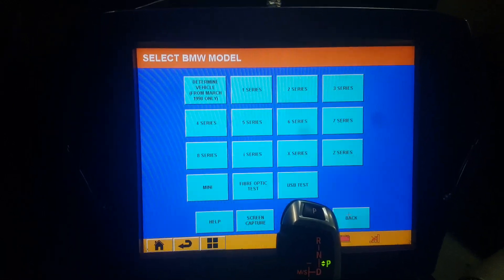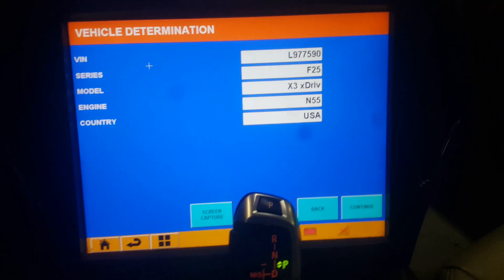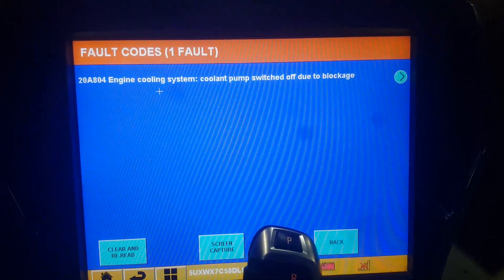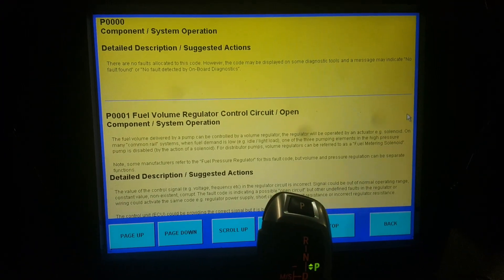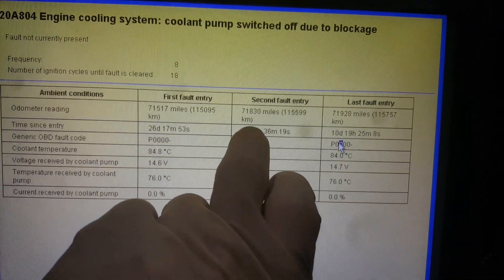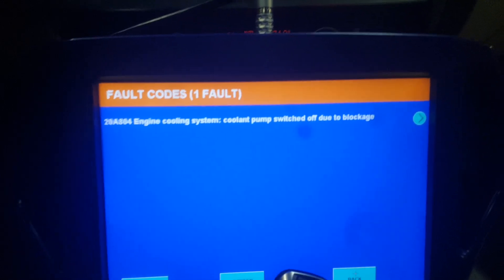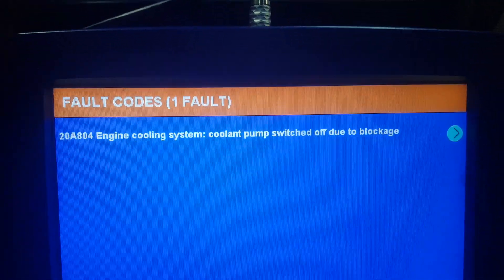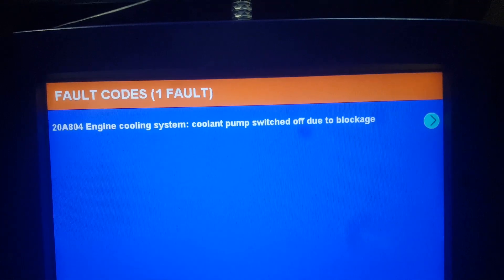How to Fix 20A804 BMW Coolant Pump Switched off Due to Blockage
And this video I go over what it means if you have diagnostic trouble code 20A804 engine cooling system coolant pump Switched Off due to blockage.

Electric water pump on Amazon

Typically what this code means is that the electric water pump on the BMW is binding there for the engine's computer has opted to shut off power to it to prevent short-circuiting. If you have a diagnostic trouble code 20A804 it took Lee means you have a bad electronic water pump.

 618257
Vehicle Application:
2011 535i xDrive 3.0
2012 535i xDrive 3.0
Customer Concern: Check Engine light is on with fault codes 20A701 and 20A804. Customer states engine overheating message comes up on the display.
Tests/Procedures: 1. At the electric water pump, test for battery voltage on the large Red wire pin 3 and the small Red/Green wire pin 1 with the key on. Voltage should be tested in a loaded state, use a sealed beam headlight bulb as test light. This will put a 4 amp load on the circuit and the bulb should be as bright as it would connect directly to the battery.

2. Test the large Brown wire pin 4 for a good ground, also test loaded.

3. The small Violet wire pin 2 is the Bit Serial Data Bus (BSD). This can only be tested with a labscope and should have a 7 to 12 volt square wave pattern.

4. Bleed the cooling system. Insert the key into holder and push the start button with foot off the brake so the engine will not start. Turn the heat temp to high and the blower to low, then press the accelerator pedal to the floor for a 10 count, the coolant pump should run for 12 minutes. Be sure to have the fill cap on tight while running the bleed cycle. It is recommended to have a battery charger connected during the bleeding.

5. If wiring tests correctly and water pump fails to run during bleed operation, replace water pump.
Tech Tips: All aluminum bolts must be replaced. Only BMW approved coolant can be used.

Diagnostic Codes
 20a701
 20a804

For the most common fixes to the most common problems